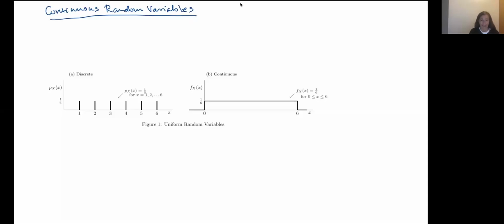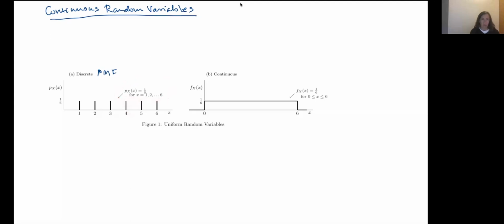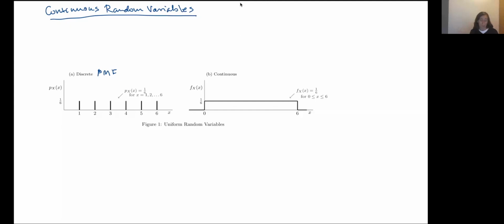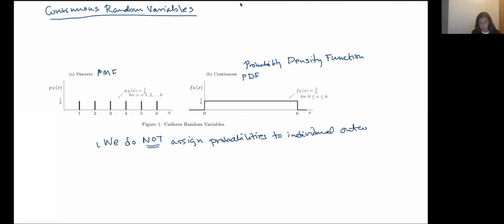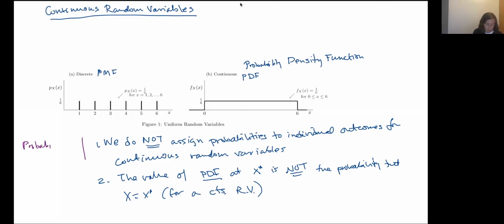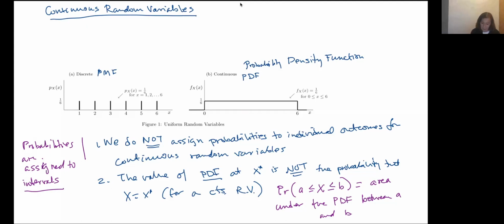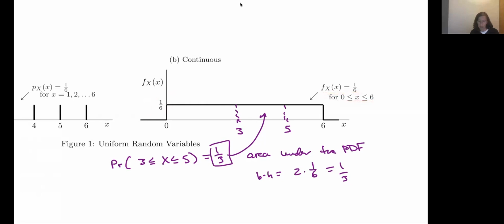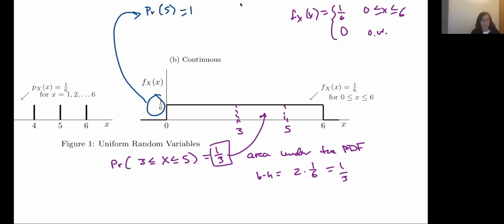PS 200A Lesson 7a1 Cts v Discrete